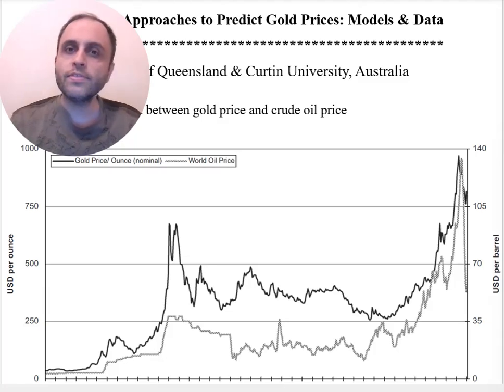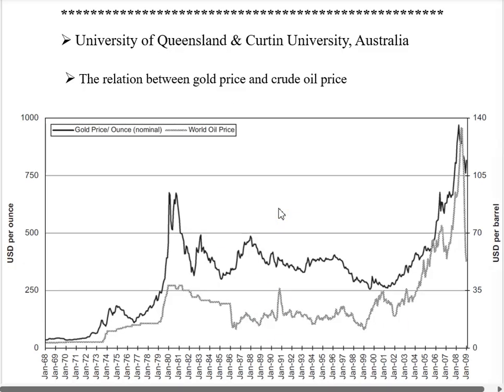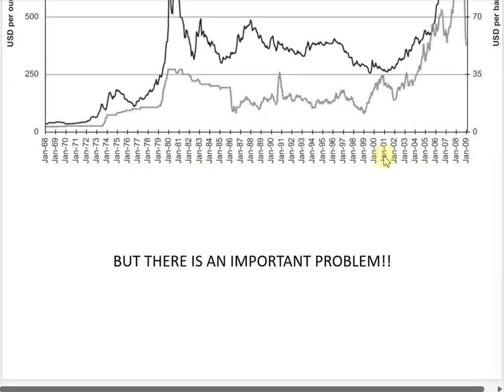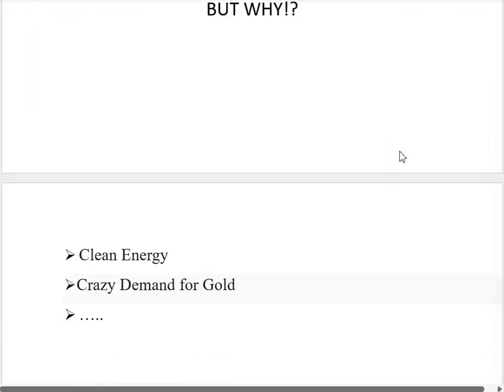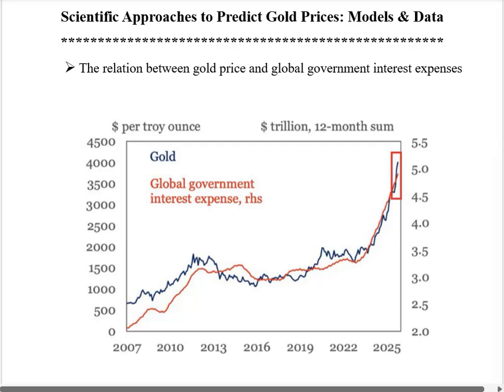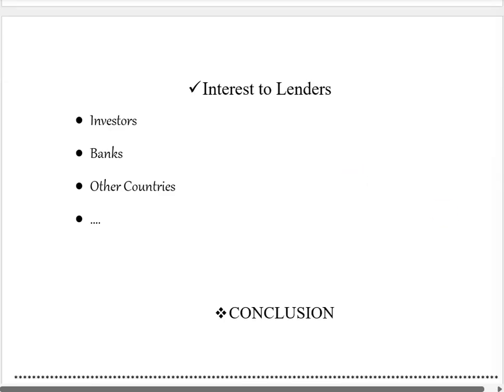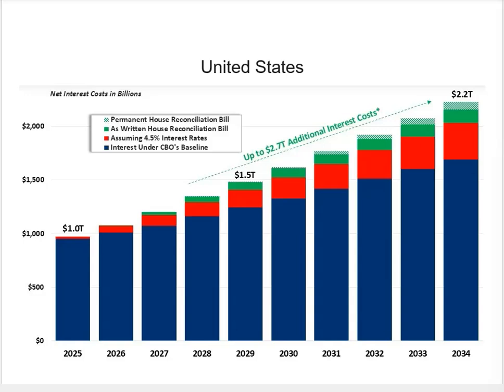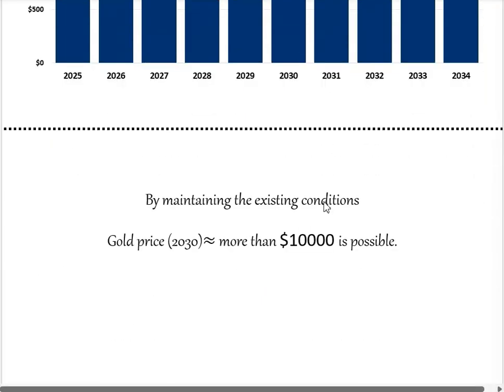Best Method for Gold Price Prediction